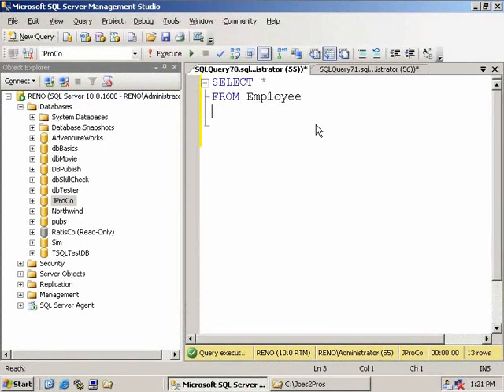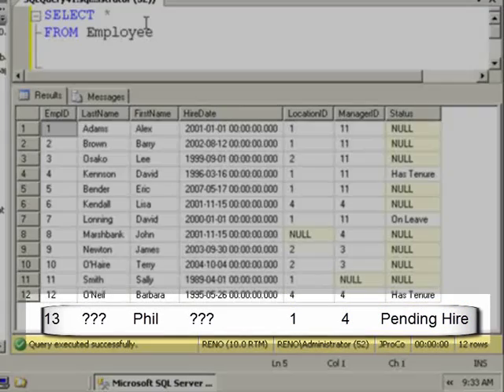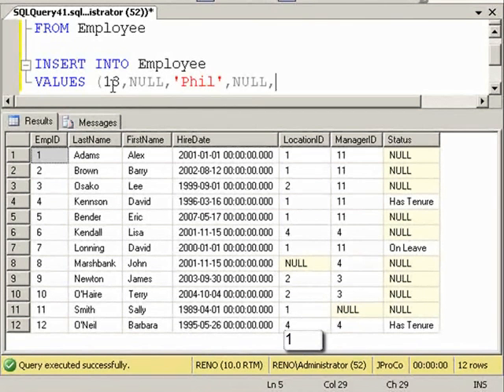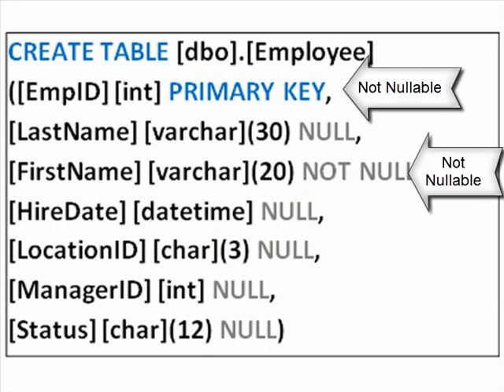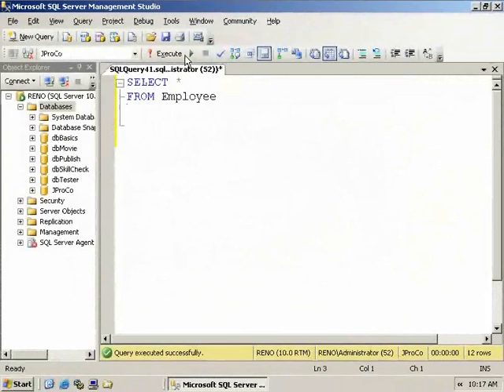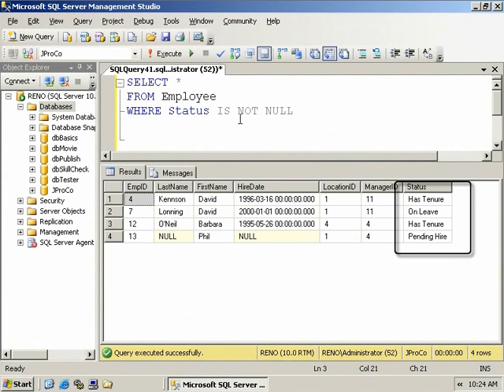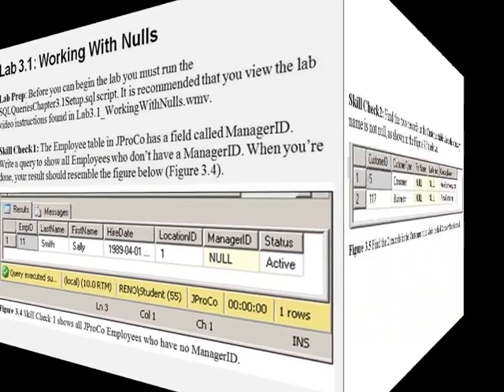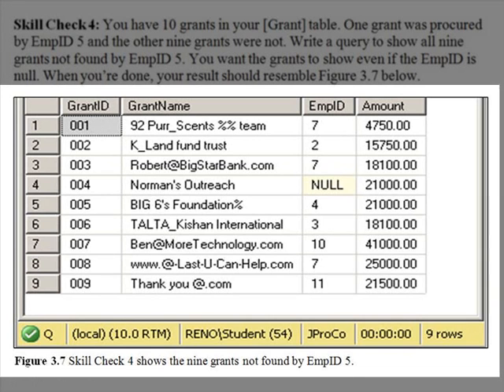Lab3.1_WorkingWithNulls.wmv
SQl working with Nulls